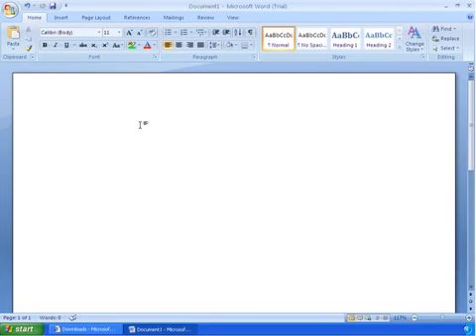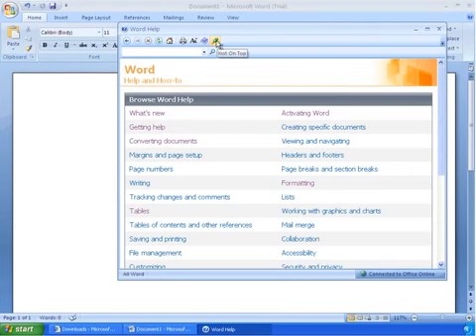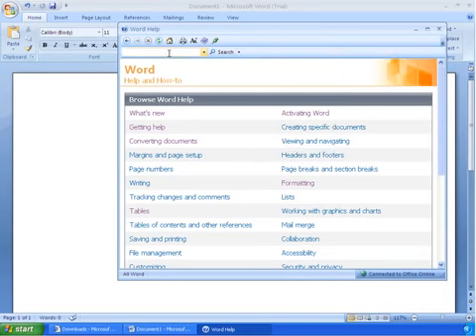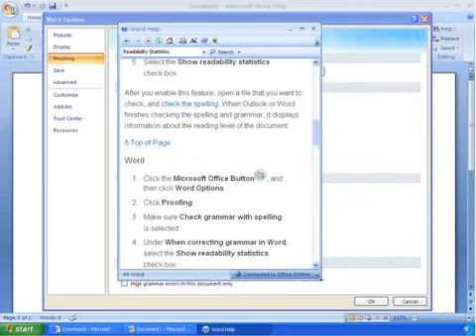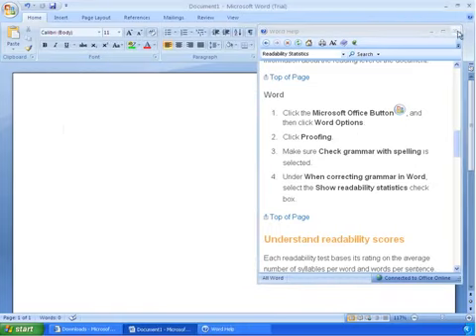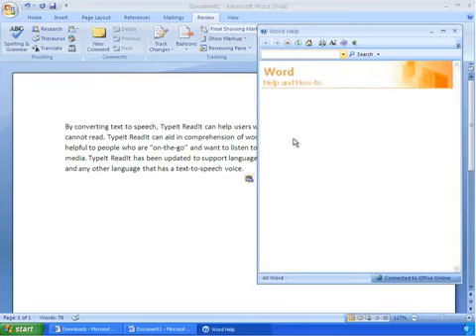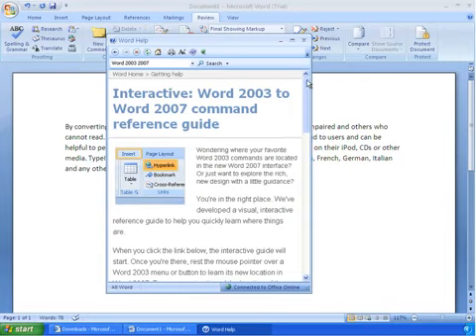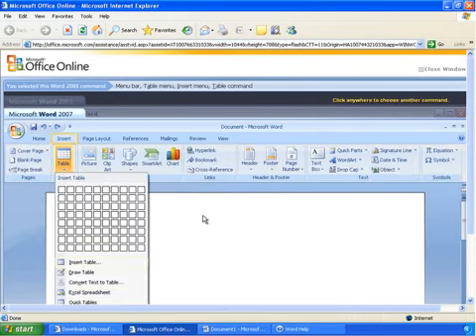MS Word 2007 T5 -Getting Help and Using The Interactive Command Reference Guide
My videos are meant for knowledge sharing and information exchange.